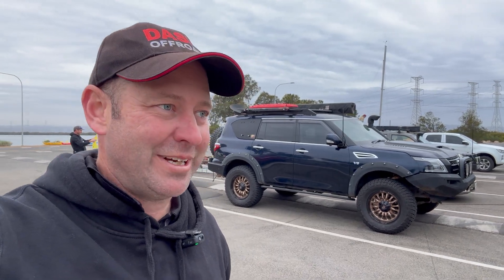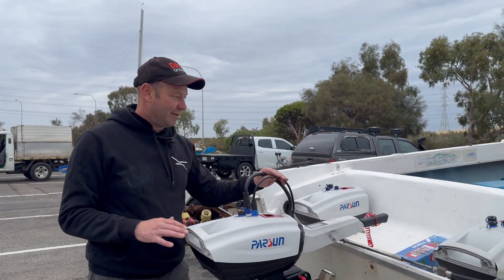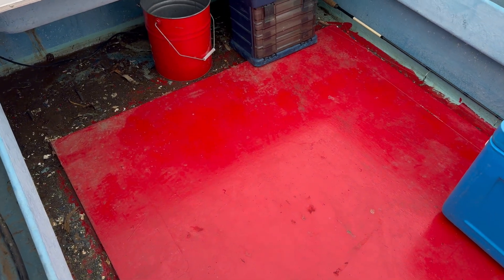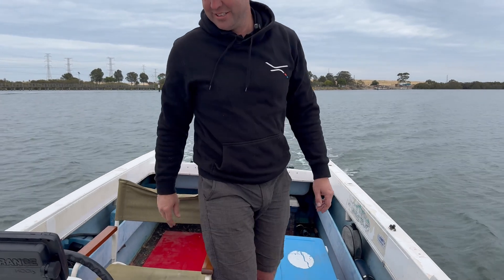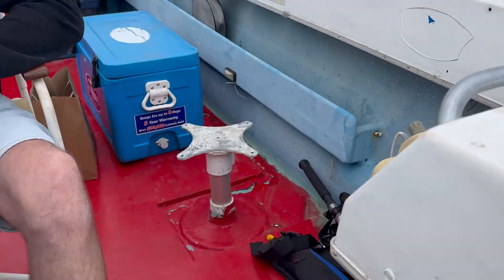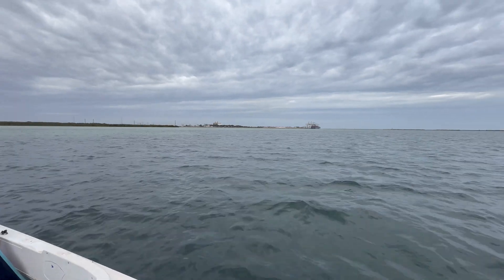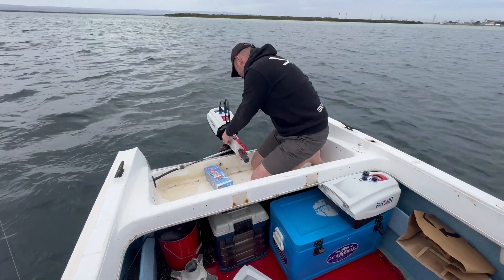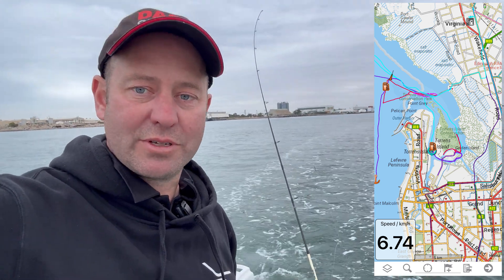My Solar Electric Tri Hull Boat Motor Project - Ep.1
I’ve always wanted to build a solar electric boat, but boats are expensive and it may not work. This Pride 4.7m (15’) boat came up for sale so I thought it was the perfect vessel to try my idea